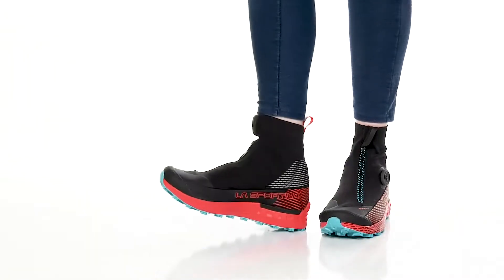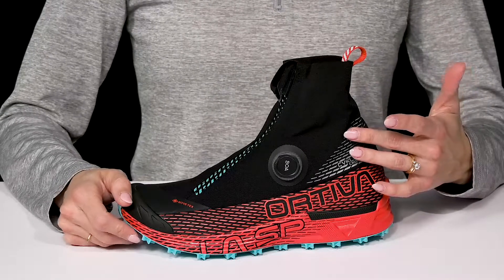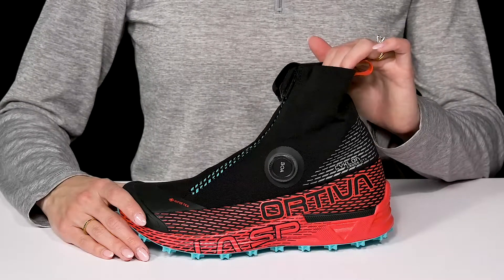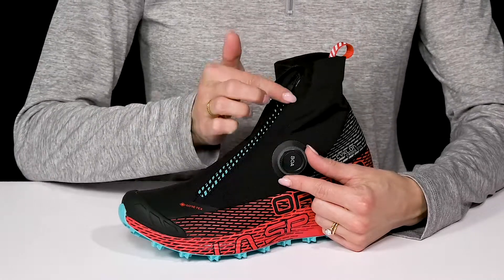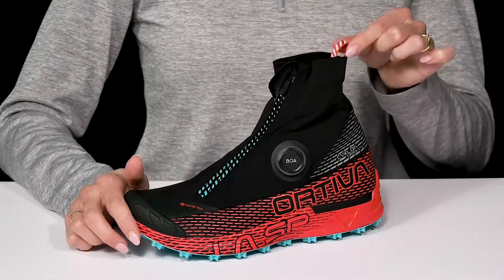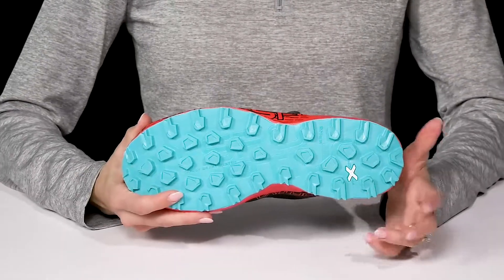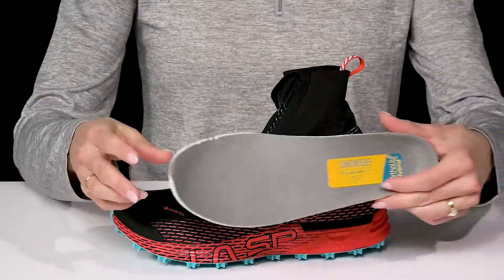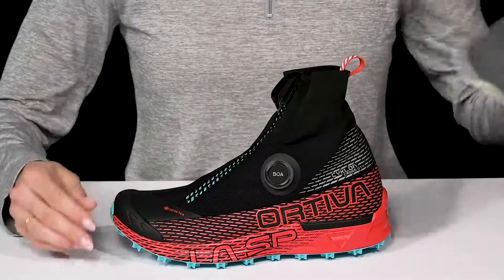La Sportiva Cyklon Cross GTX SKU: 9732453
Please click here for the La Sportiva Size Conversion.
Get the sporty look effortlessly by wearing La Sportiva® Cyklon Cross GTX footwear.
Textile lining.
GORE-TEX® shoes will prevent snow and dirt from penetrating.
BOA Fit dial with front zip and quick zip closure for easy on/off.
Round toe.
Ankle pull-tab.
Featuring gaiters and a high collar.
Waterproof and windproof construction.
FriXion White sole with off-road traction.
Reflective elements for more visibility.
Brand logo on heel counter and side panel.
Synthetic outsole featuring AT Grip spikes.
Imported.

Product measurements were taken using size EU 40.5 (US Women's 9), width B - Medium. Please note that measurements may vary by size.